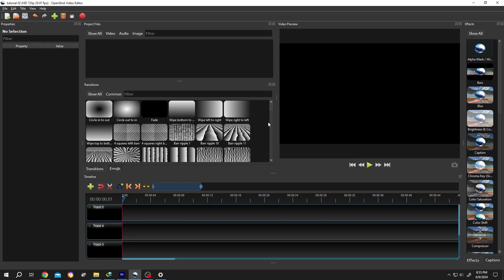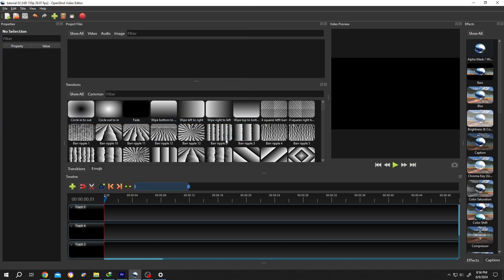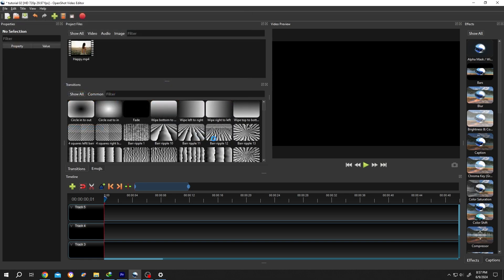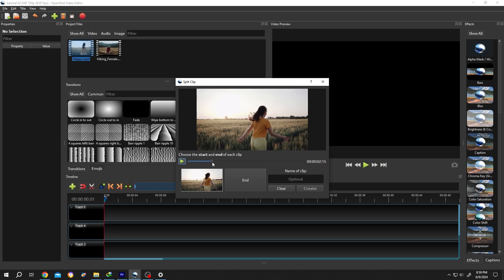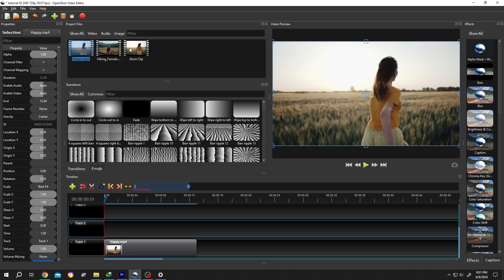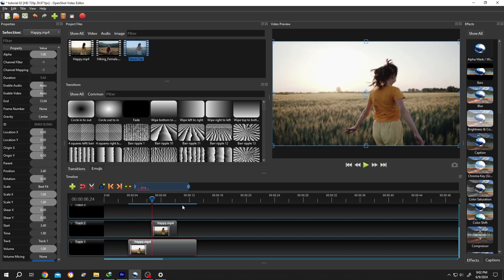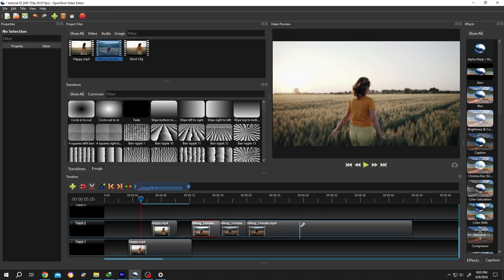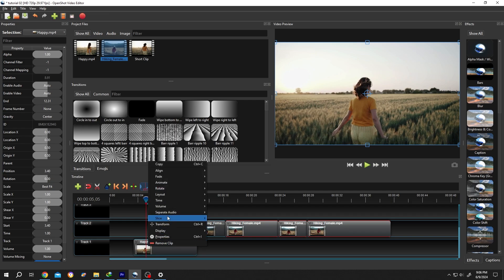How to Trim and Cut Video Clips | OpenShot Tutorial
In this tutorial, I will show you how to cut, trim and slice video or audio clips within your project in OpenShot. This is a beginner-friendly video editing tutorial.